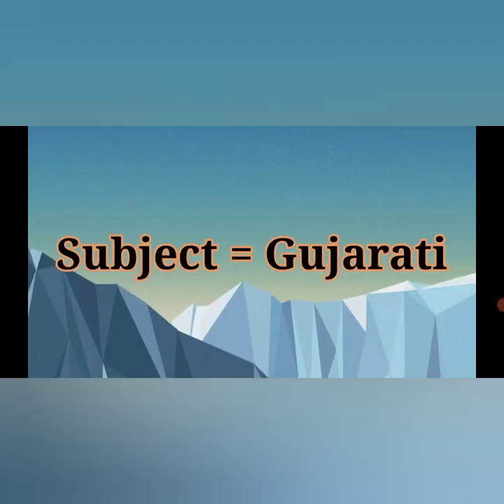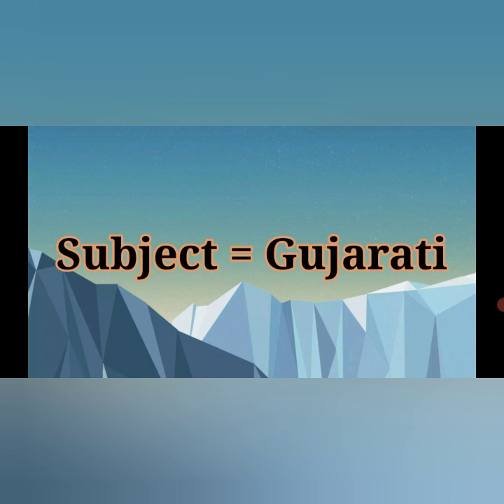Class Sr.kg ( Gujarati )